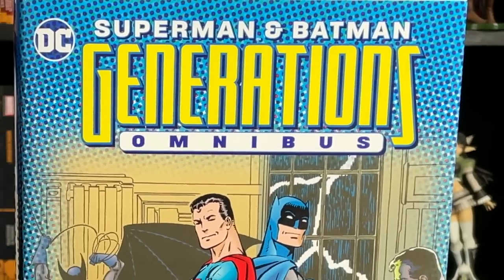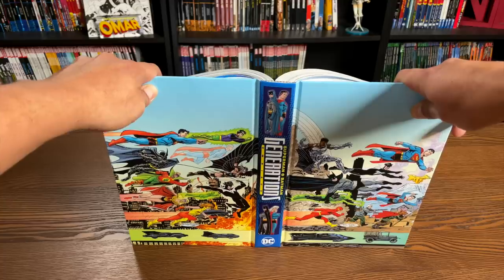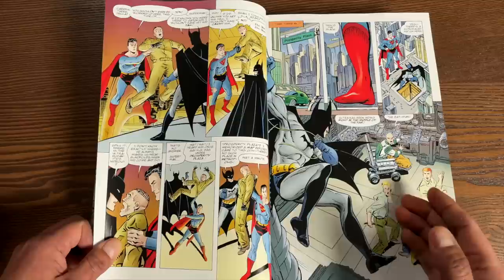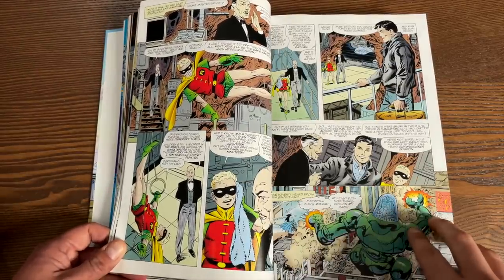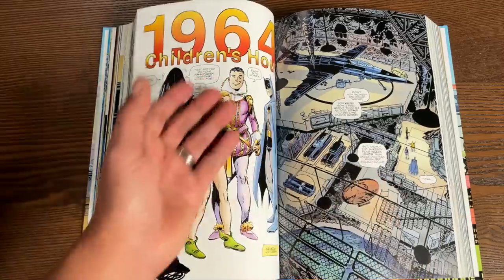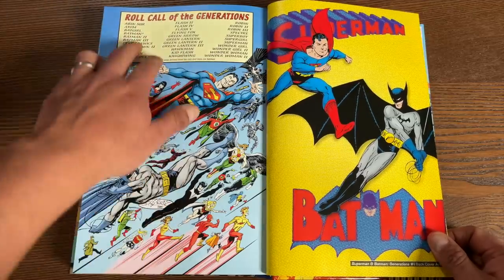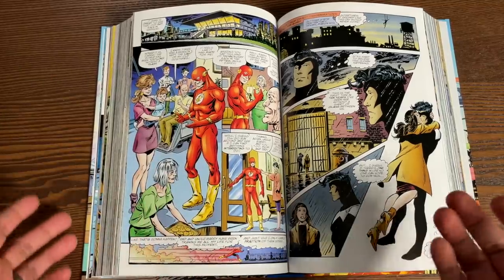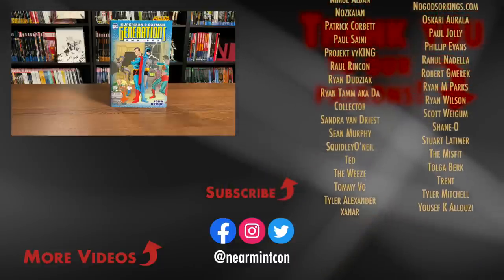Superman & Batman: Generations Omnibus Overview!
Today the Uncanny Omar does an overview of the Superman & Batman: Generations Omnibus from DC comics.